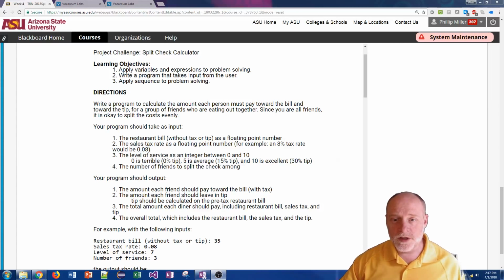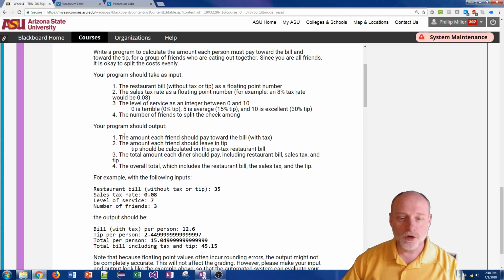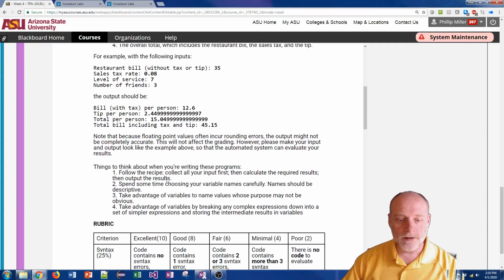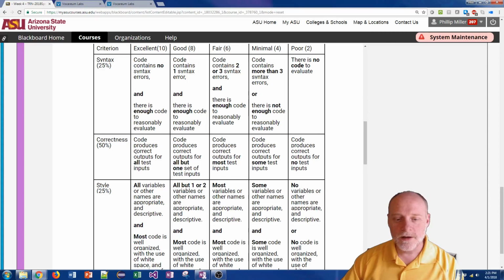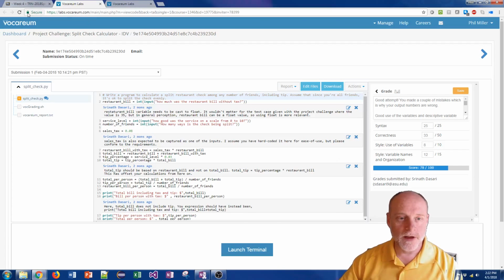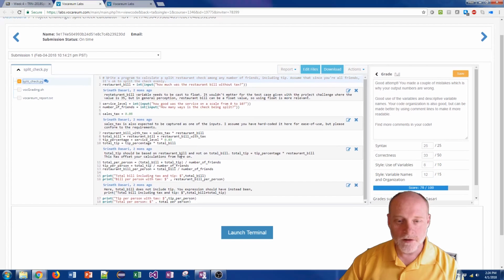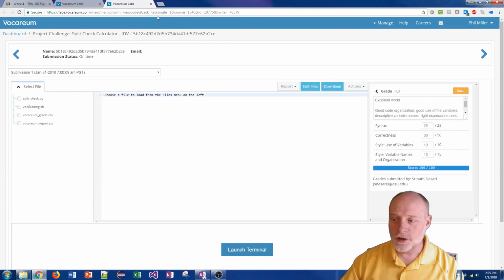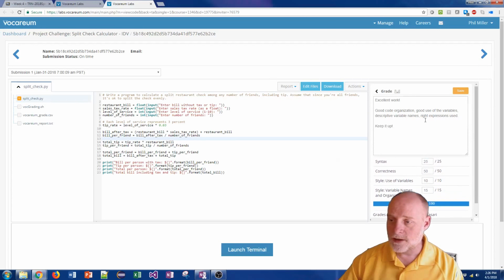Training Video Split Check